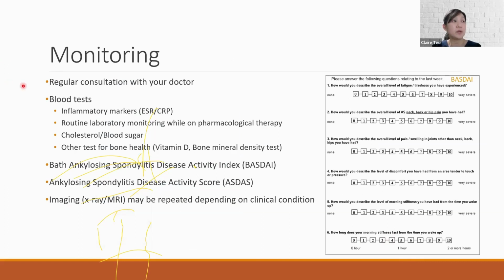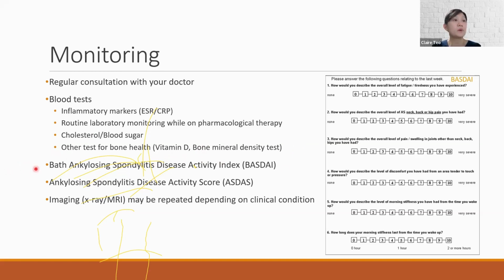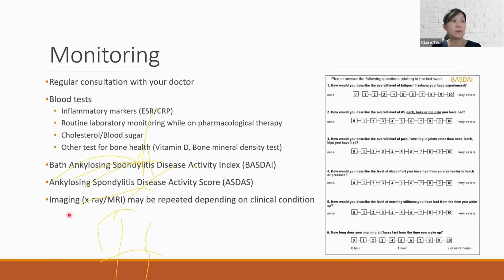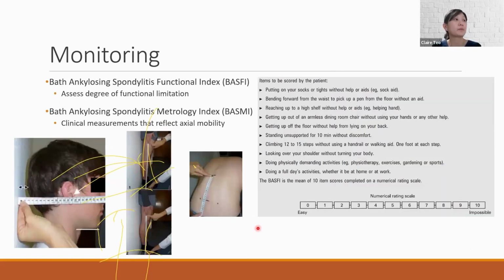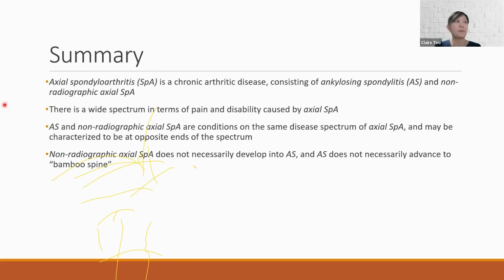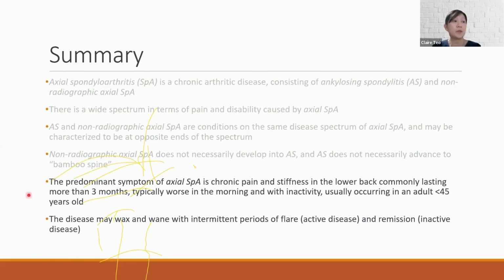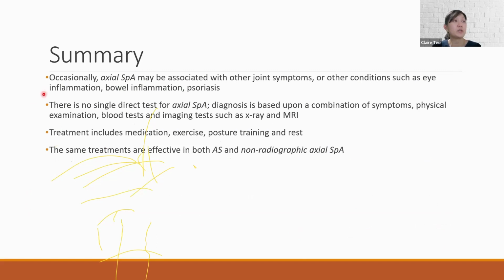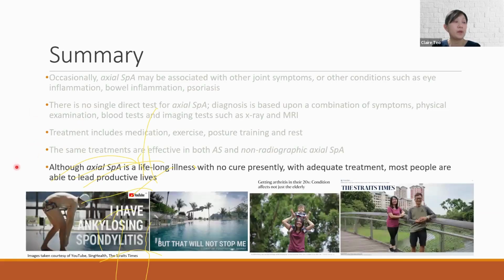Monitoring and summary of Axial Spondyloarthritis